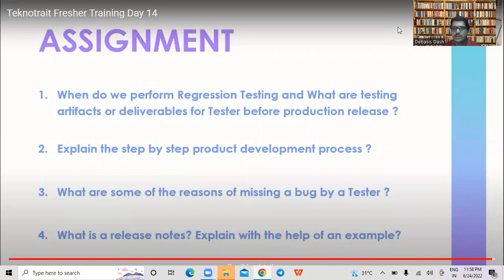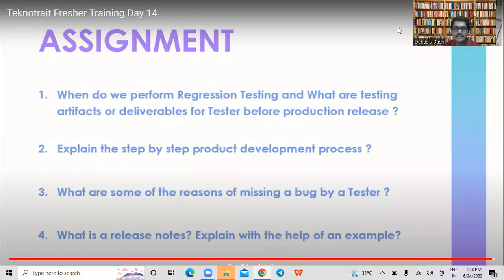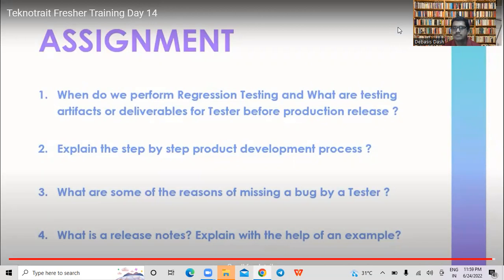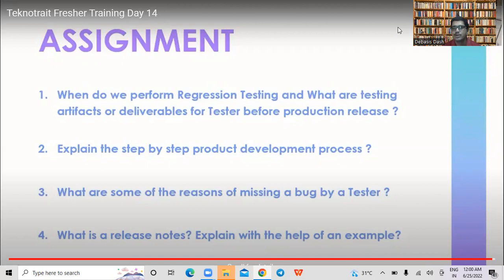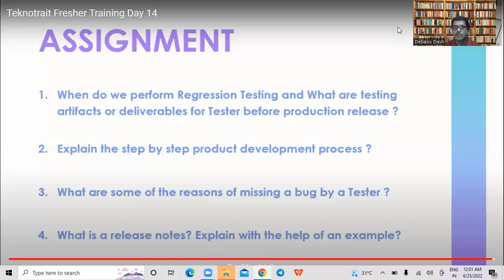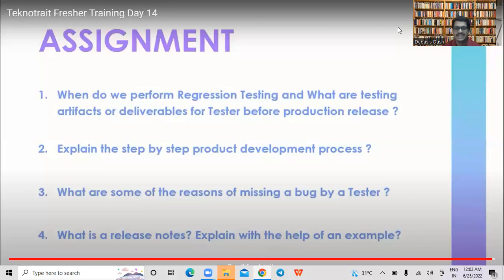DEBASIS DASH - Teknotrait Training Day 14 Assignment